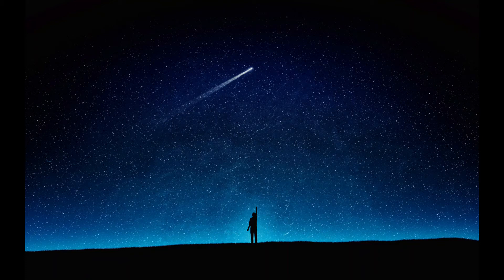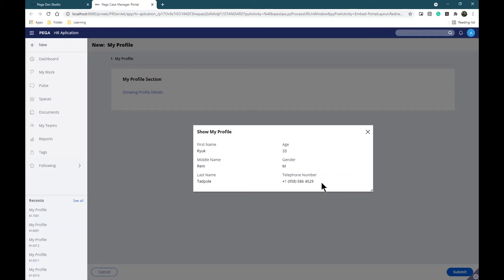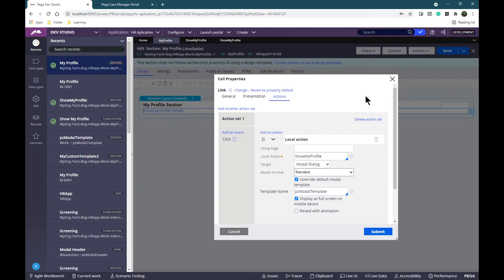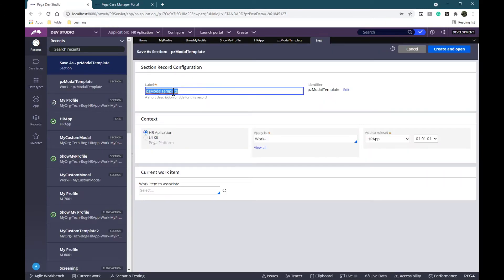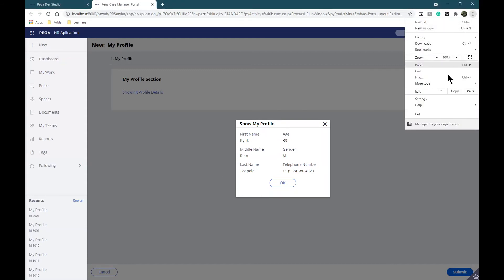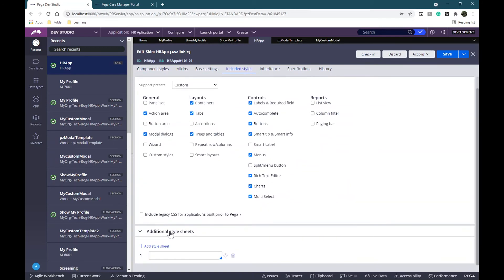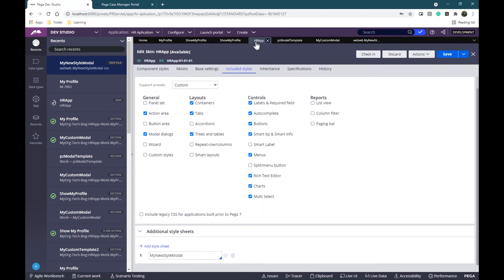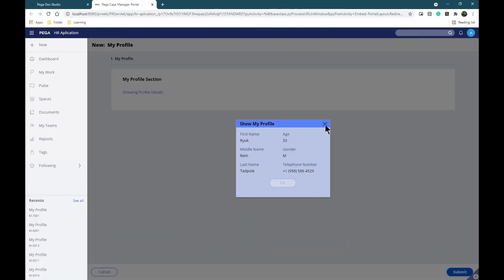Customize your Modal Dialog | Pega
In this video, I will explain how to customize your Modal Dialog.